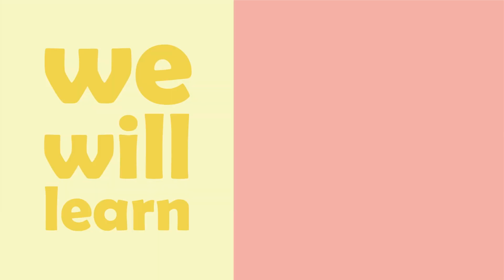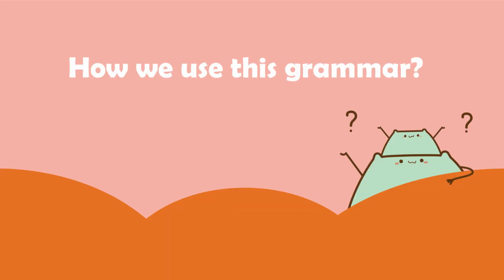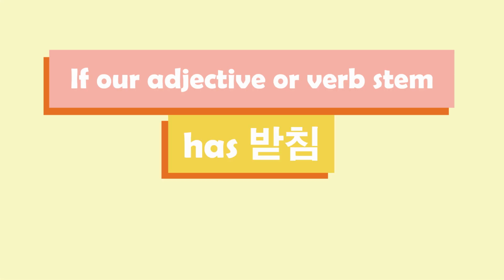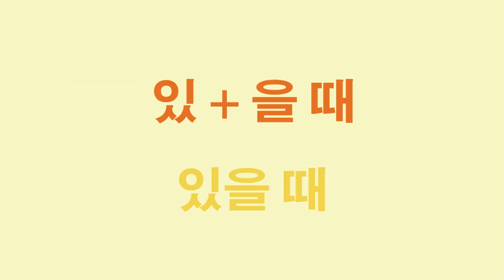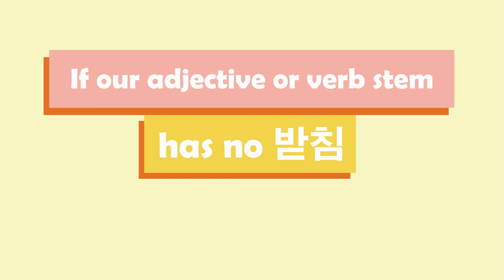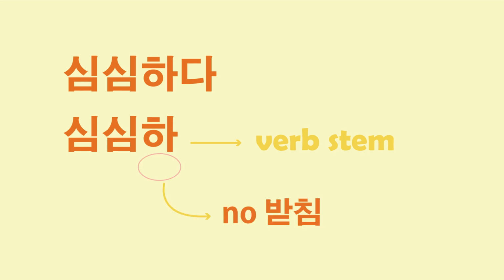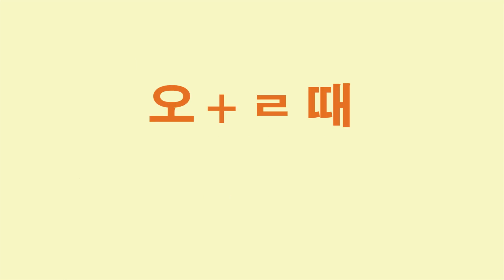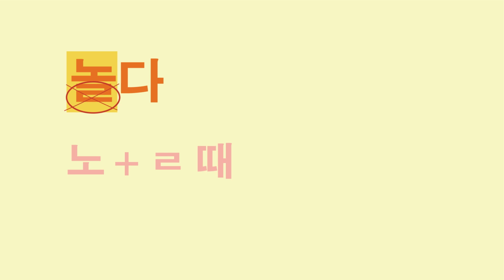korean grammar lesson : learning korean grammar in easy way (을 /ㄹ때 )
Hi everyone

Today we will learn another korean grammar
As you know, one of the most challenging parts of the Korean language is the Korean grammar
But Tofu teaches you with the easiest way of Korean grammar

If you have any question you can ask in comments

여러분 화이팅